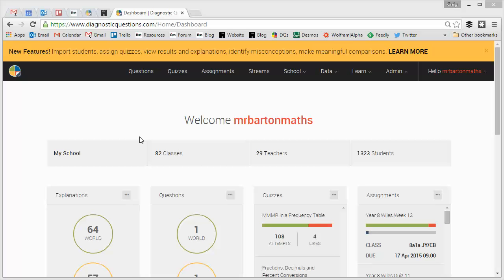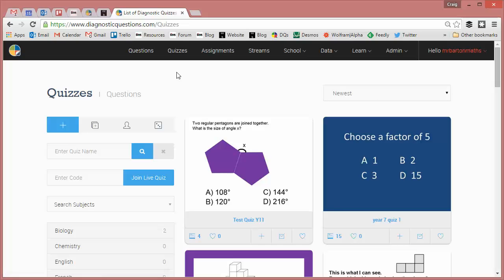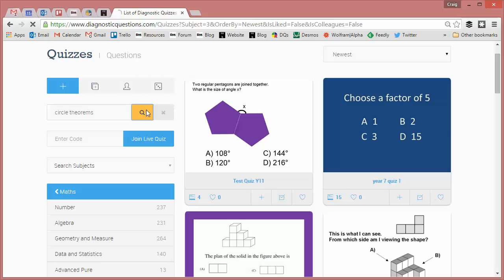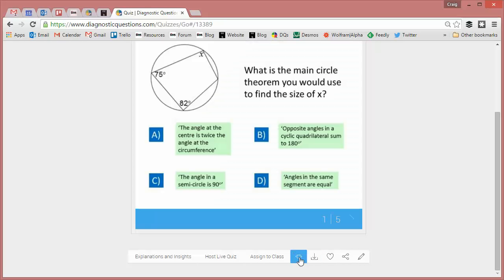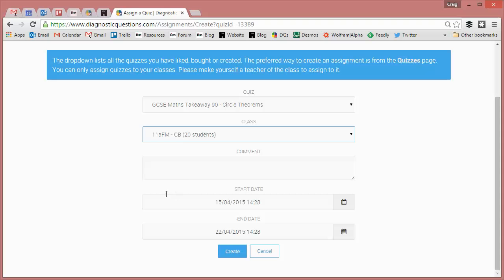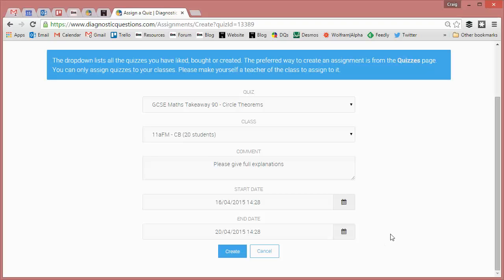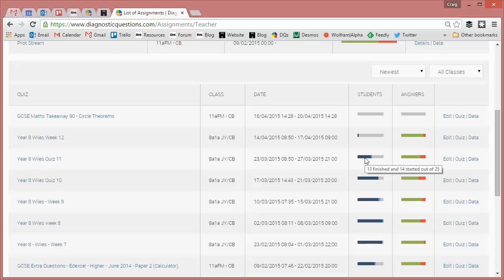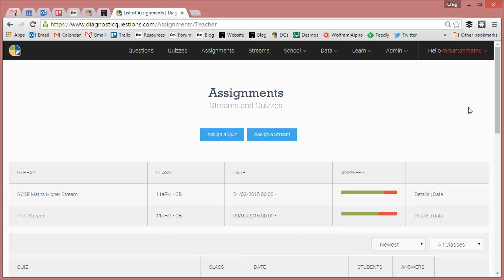Diagnostic Questions - How to Assign a Quiz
Browse through 100s of publicly available quizzes, or set one you have created. Preview the questions in the quiz first to check it is just right. Print off a pdf copy if you want your students to do it using pen and paper. Assign the quiz to your chosen class of students, set a deadline, and the quiz will automatically appear when they next log onto the website.

For all the Diagnostic Questions “How To…” video guides in this series, just